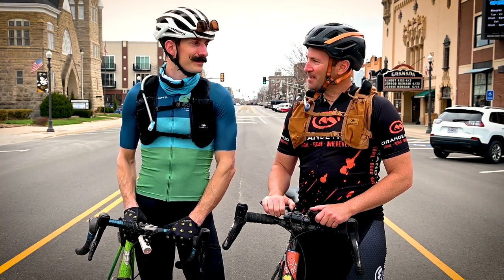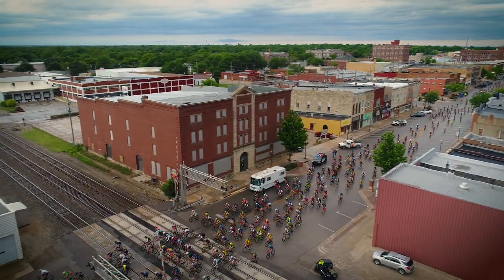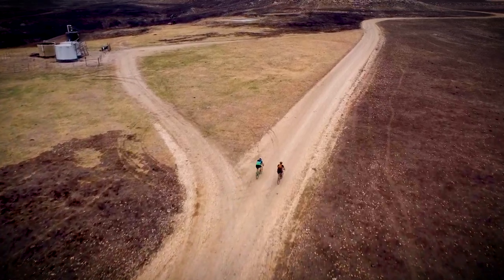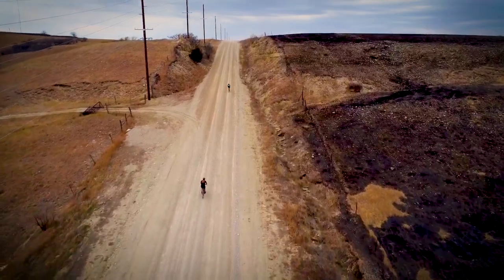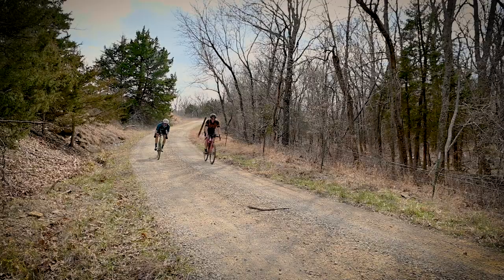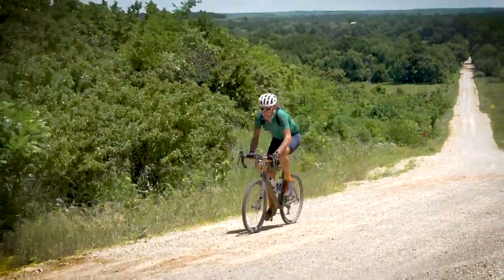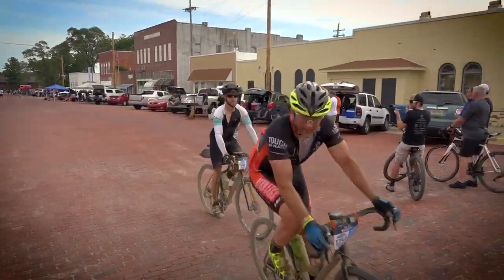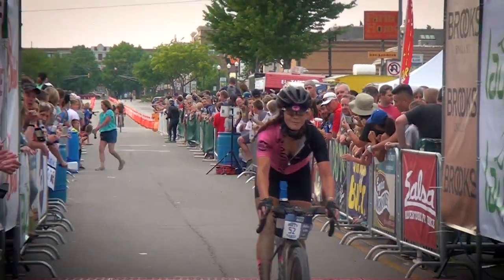Garmin Unbound Gravel Course Preview by Orange Mud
Orange Mud is excited to present the course preview of the Garmin Unbound Gravel 200 mile race course. This iconic gravel event puts riders against the wind, heat and rolling hills of central Kansas. Tune in to learn more about the course, aid station and water stop info, and how to best plan for this event.

Film: Bluestem Productions, LLC